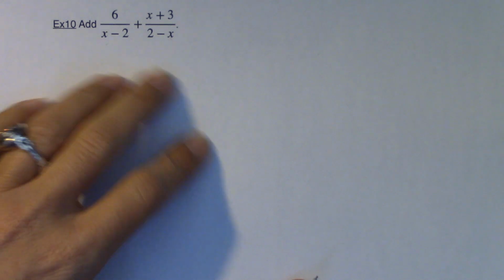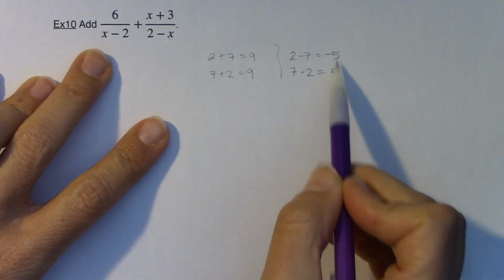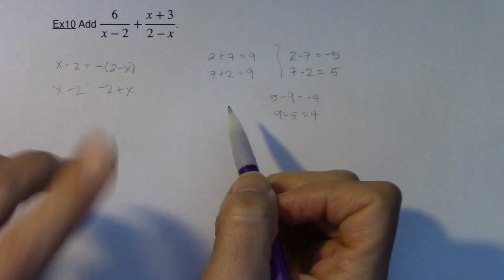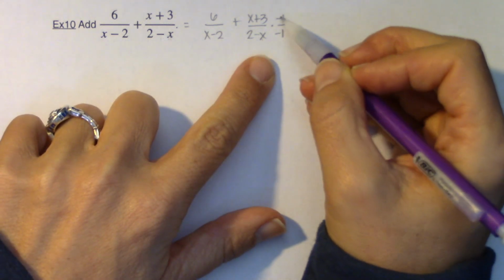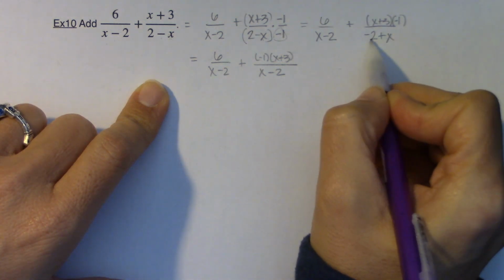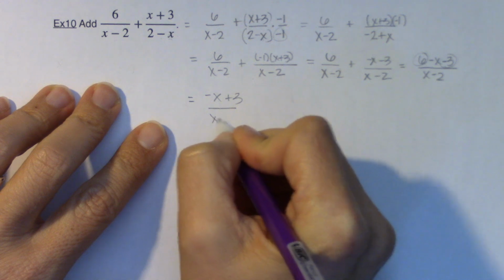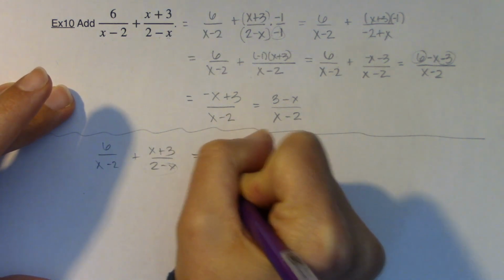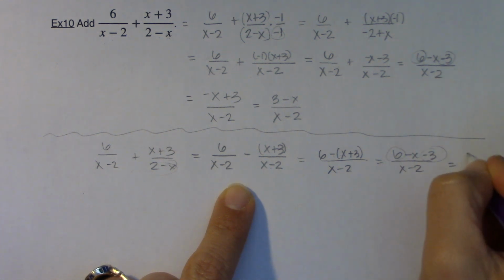Math 21 Adding and Subtracting Rational Expressions Ex 10